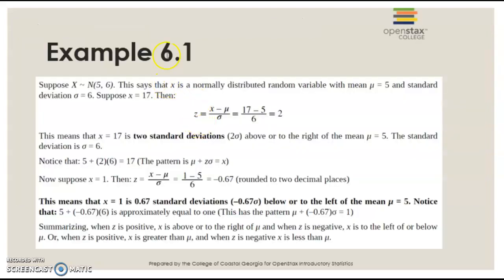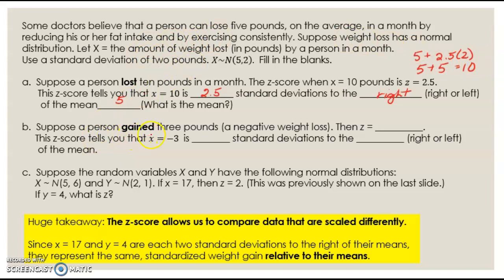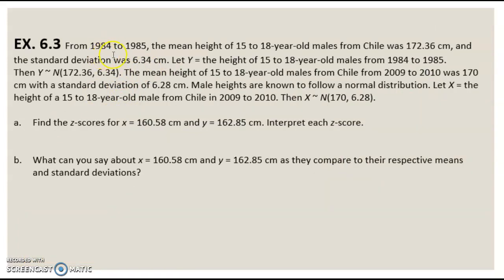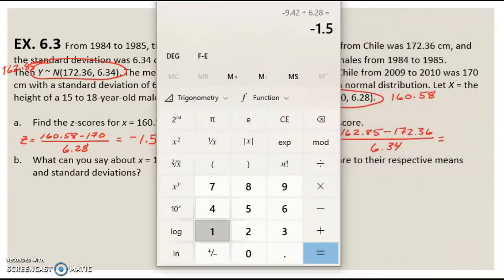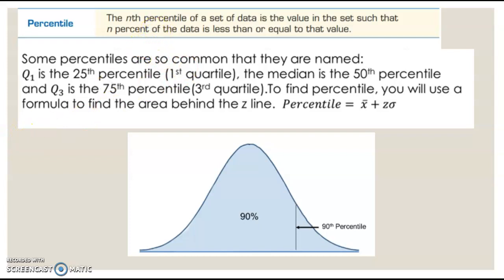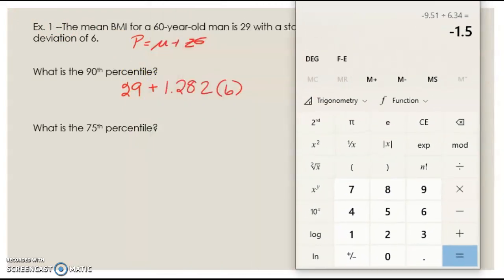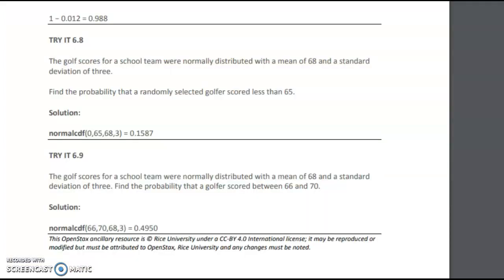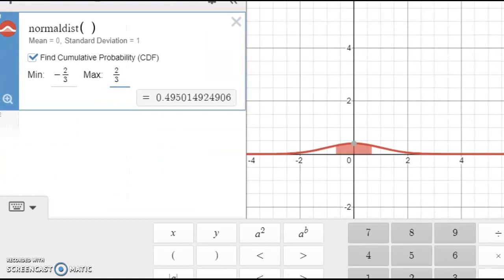Normal Distribution #3(Spring)